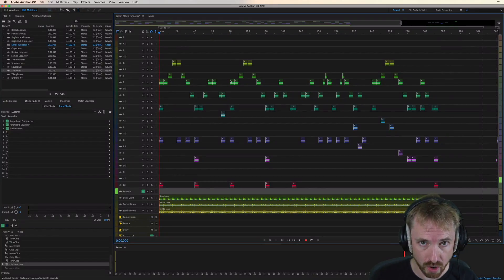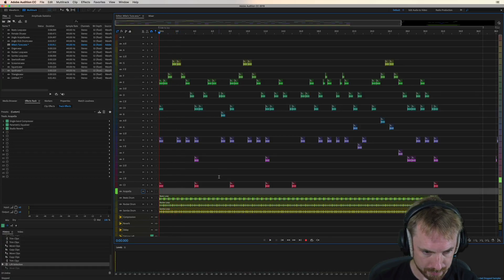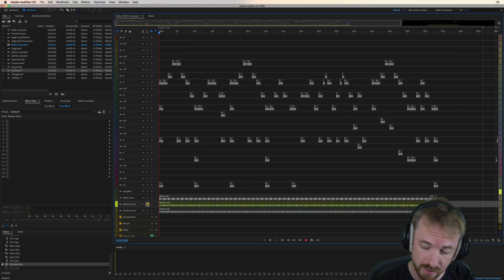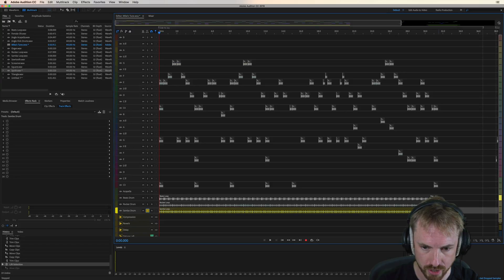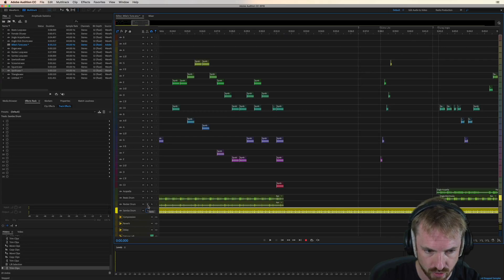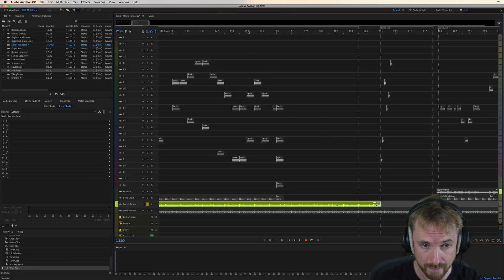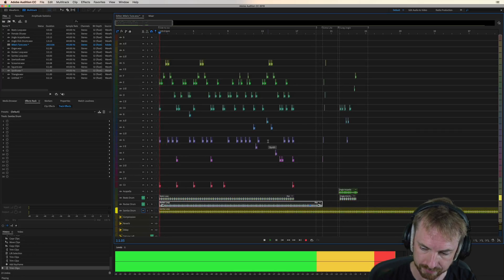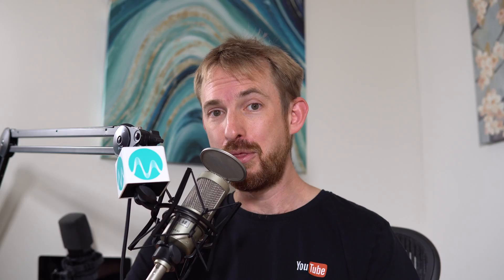How to Make Drum Loops in Adobe Audition (Music Production Presets)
0:00 Tutorial start
0:12 Getting started
2:07 Wrap up